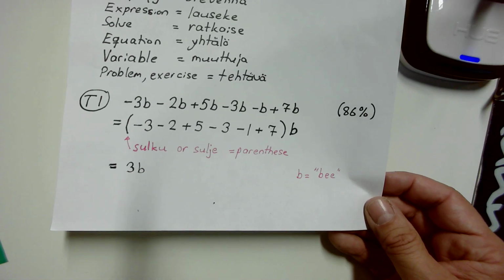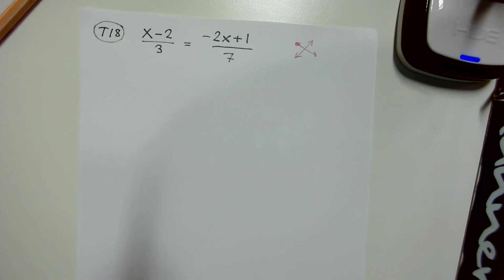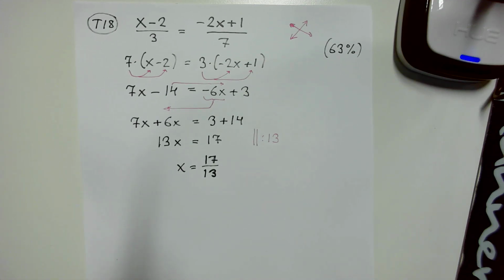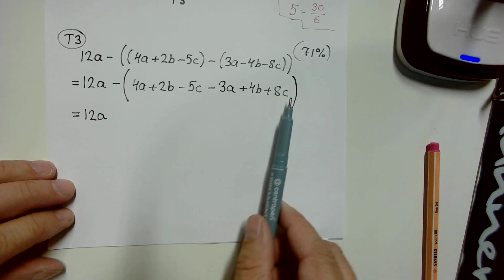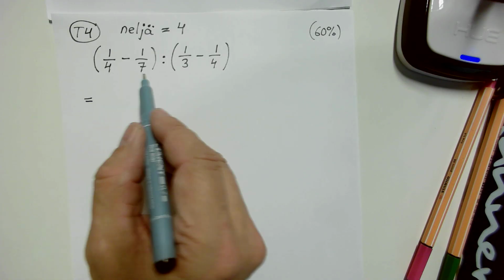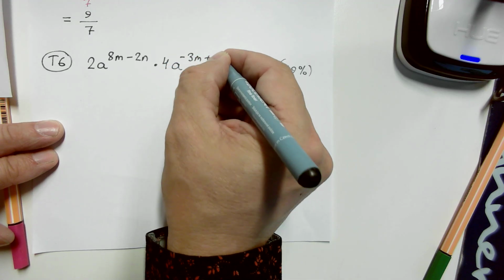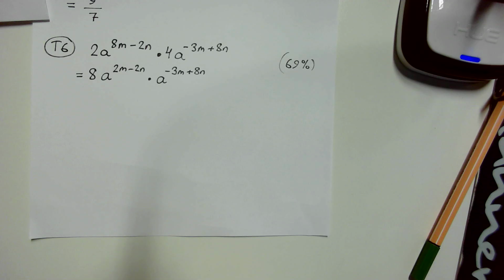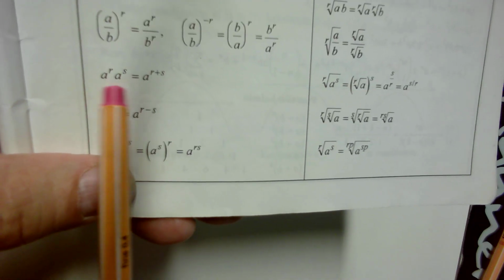AE25 and AFE25 CAMPUS 100925 Part 1